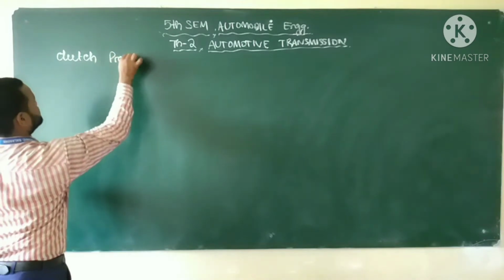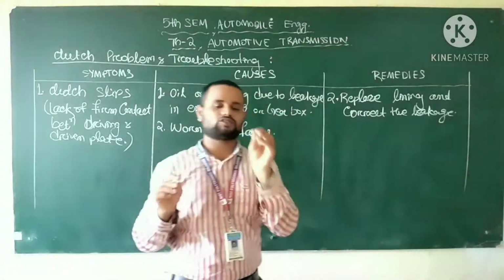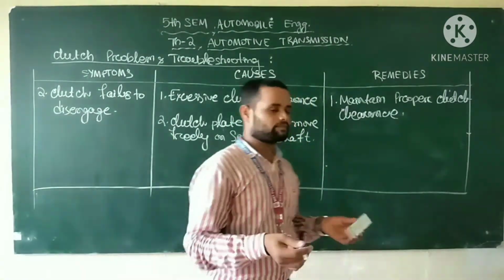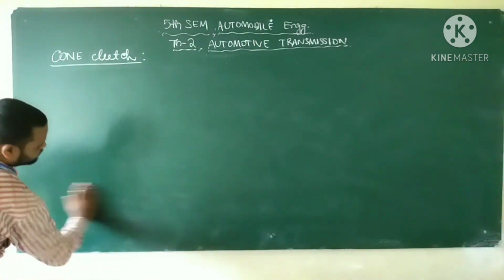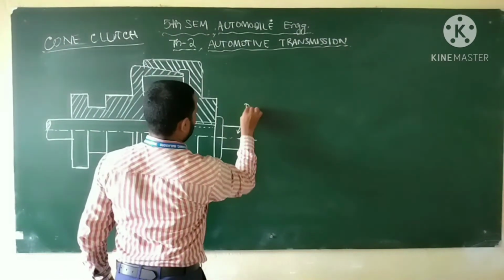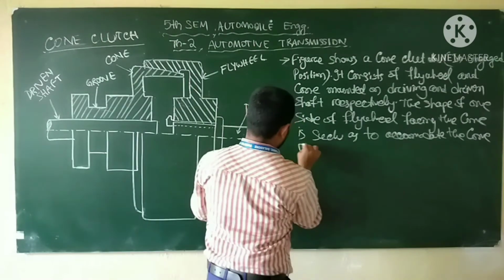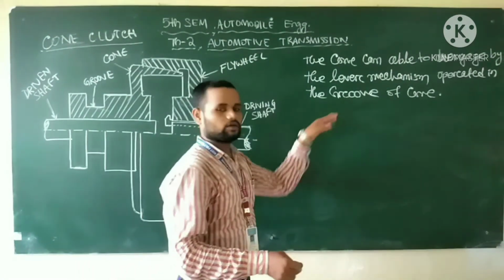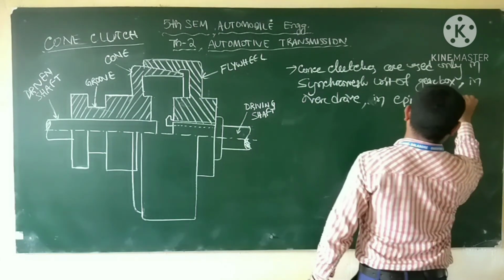CLUTCH || CLASS-3 || CLUTCH PROBLEM & TROUBLESHOOTING, CONE CLUTCH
This class belongs to 5TH SEM AUTOMOBILE DIPLOMA students.
In this class , You will learn Clutch problem & troubleshooting,working principle of CONE CLUTCH etc.

Nihar sir